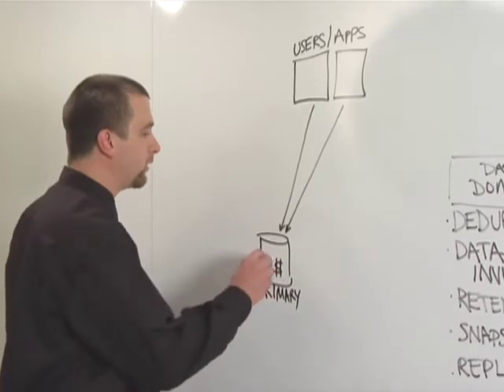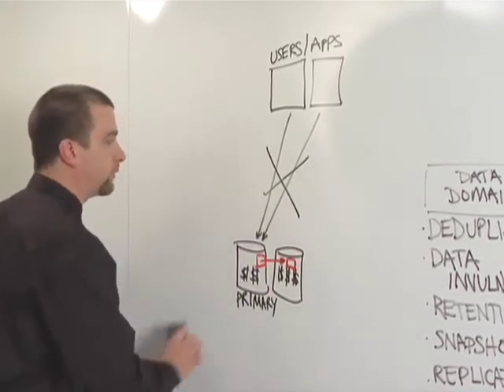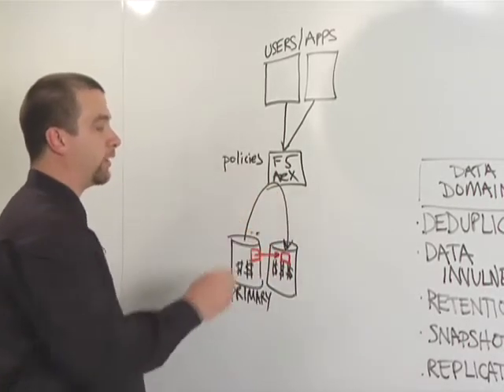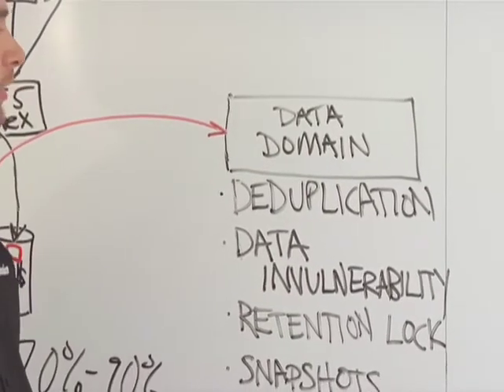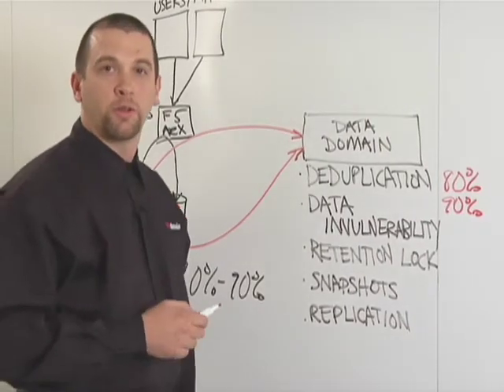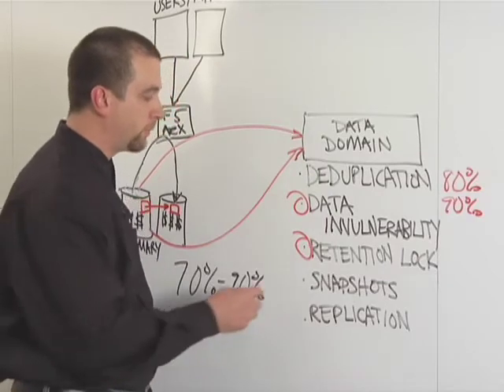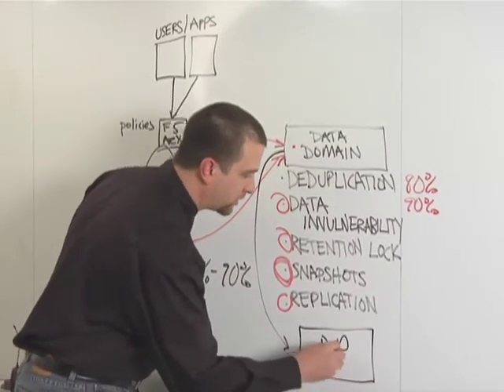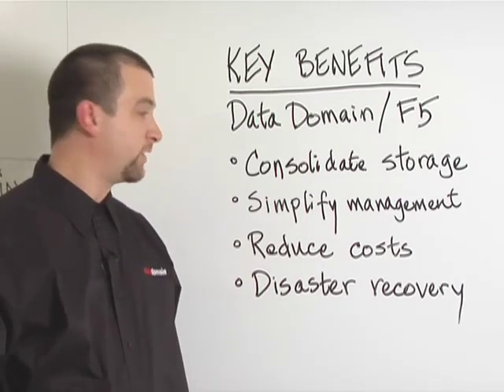The Benefits of Tiered Storage with Data Domain and F5 ARX File Virtualization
In this whiteboard demo, learn how enterprises can use F5 ARX file virtualiztion and Data Domain deduplication storage to effectively reduce the amount of backup data being stored and migrate it to less expensive storage.